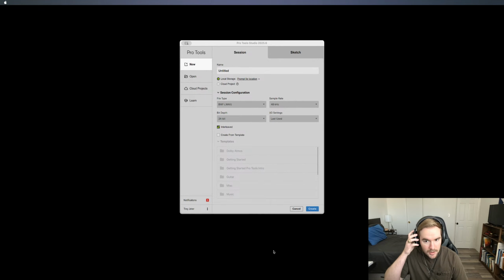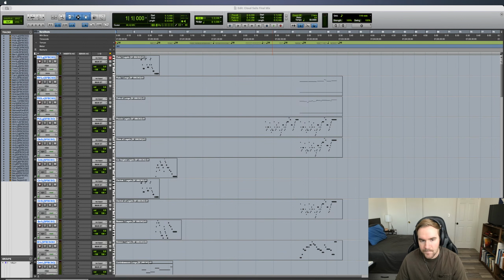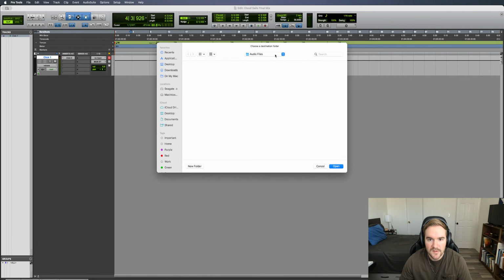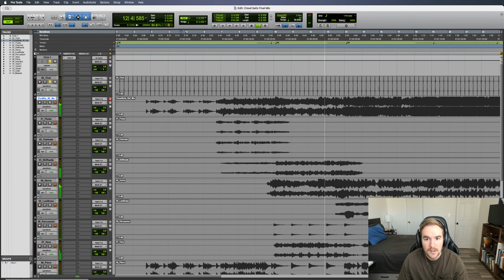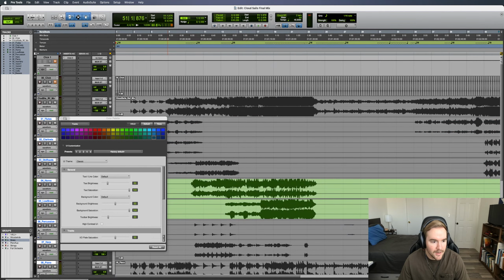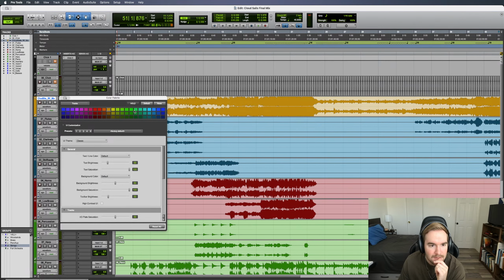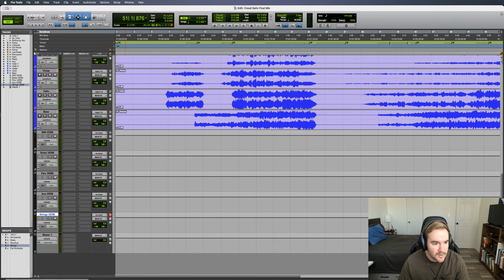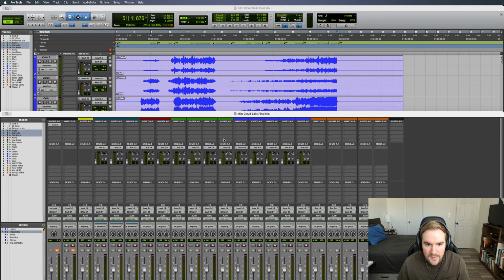Mixing Orchestral Music in Pro Tools - Getting Started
Getting started mixing orchestral mockups using Pro Tools, from Monday's Mixing Music in Pro Tools Stream

Trey Jeter Music